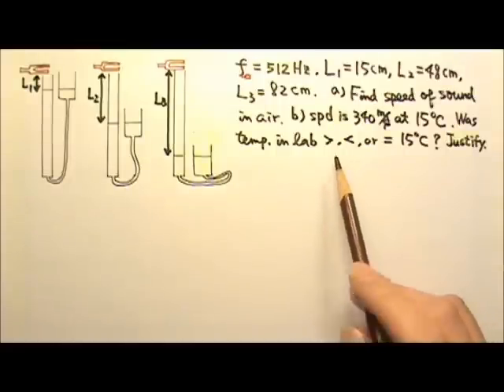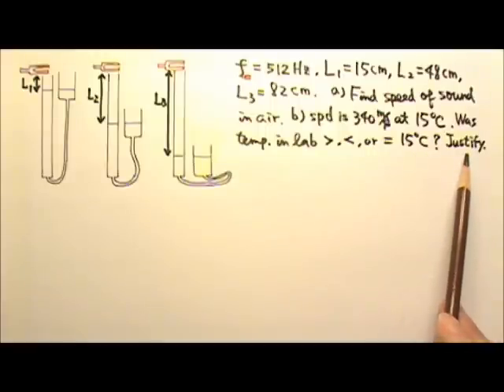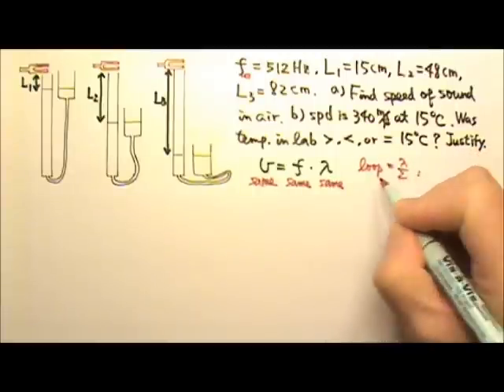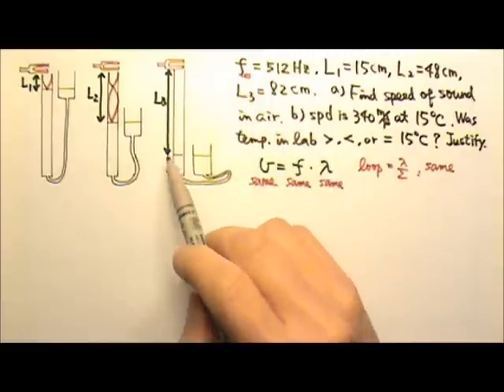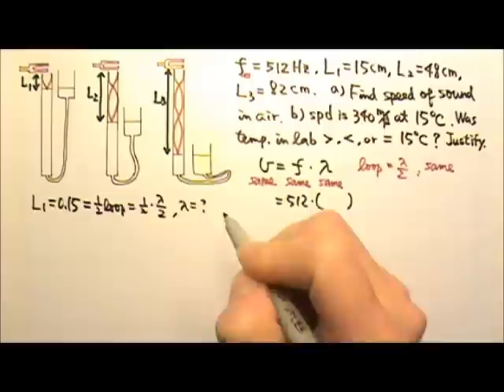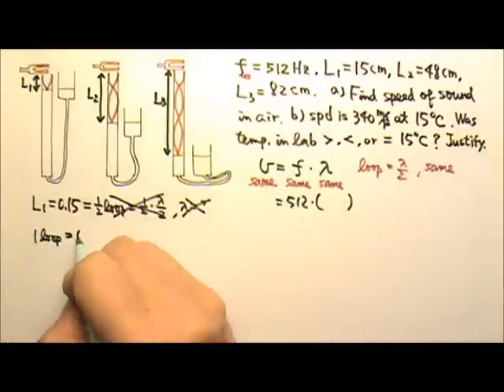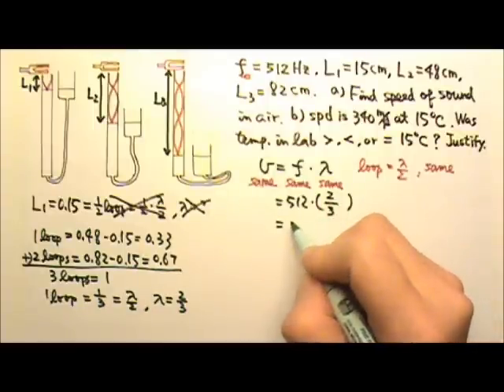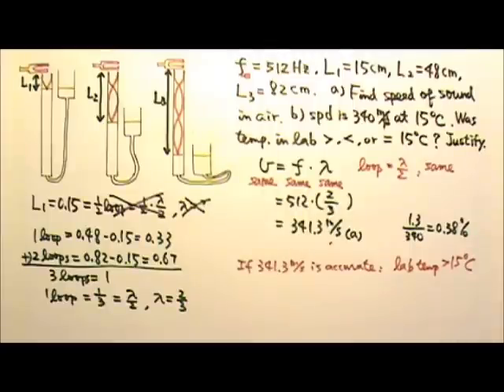AP Physics 2: Sound 3: Air Column Resonance & Speed of Sound Lab Problem